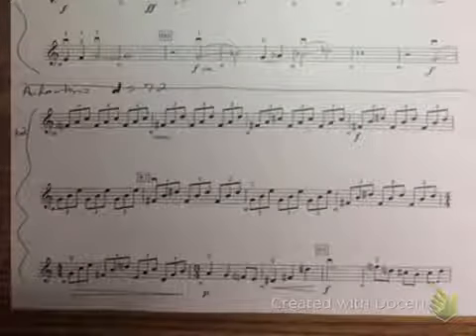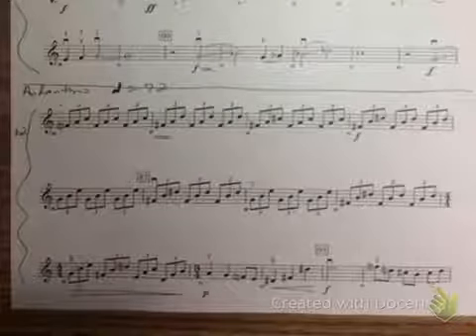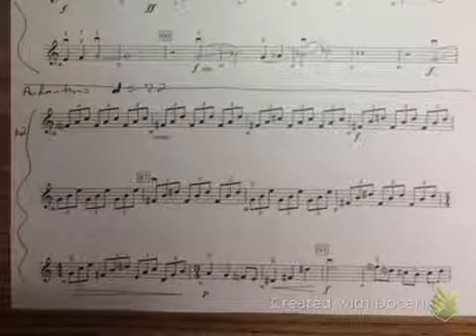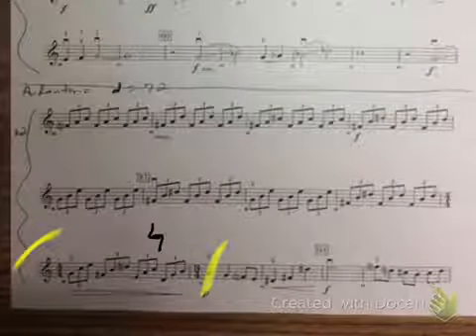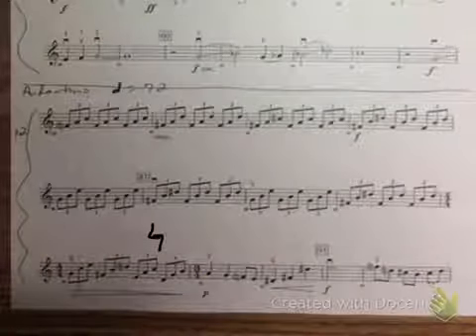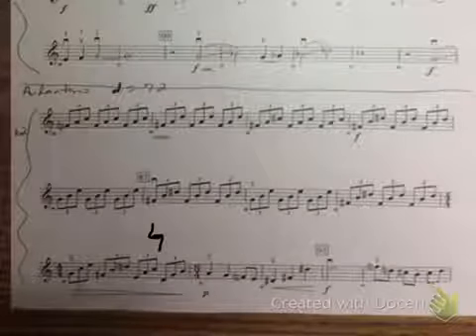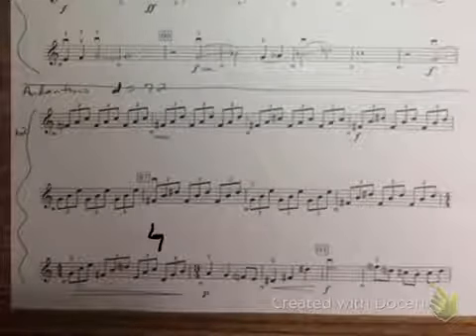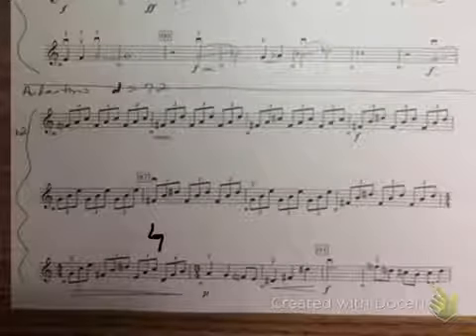Educational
Violin 2 # 2